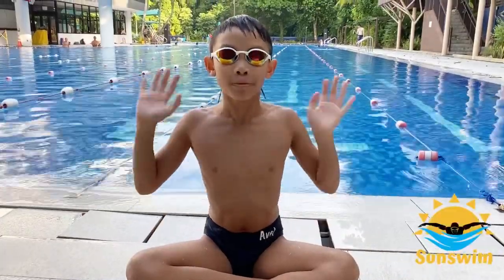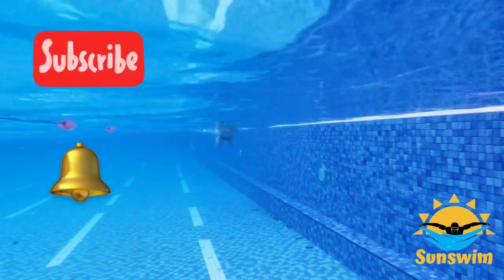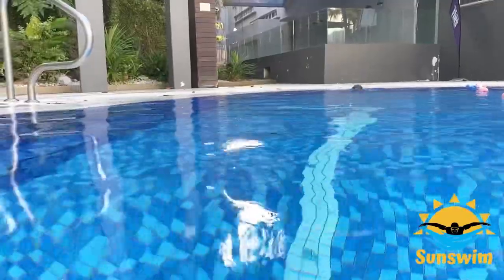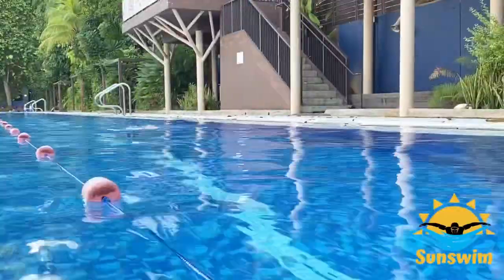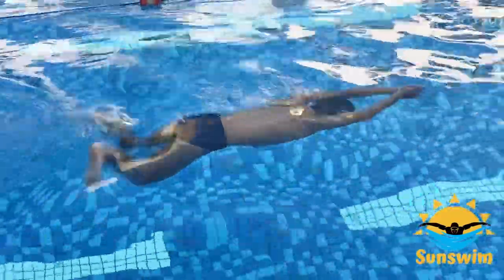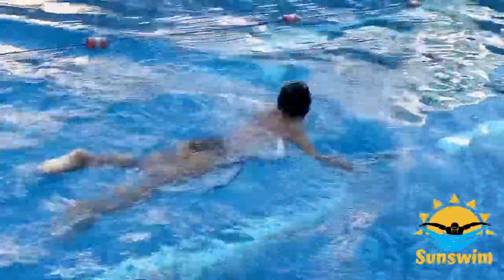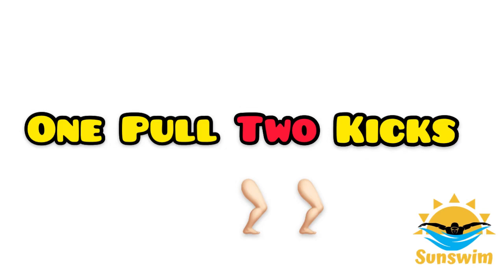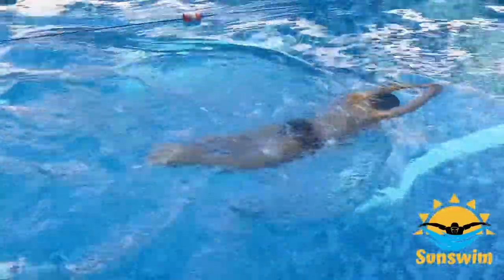Three Fast Breaststroke Drills! Ball Under Chin, One Pull Two Kicks, Breaststroke with Flutter Kick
For many swimmers, breaststroke may be the first stroke they learn. But what drills can help them polish their stroke, to become faster?

Avel from SunSwim shows us, 3 breaststroke drills, that can improve your body position, glide and stroke rate in breaststroke!

What are they? How to do them?
Watch the video till the end to find out!

Stay Sunny!